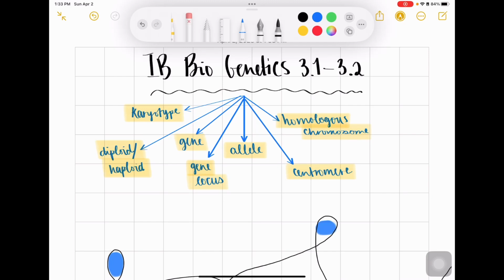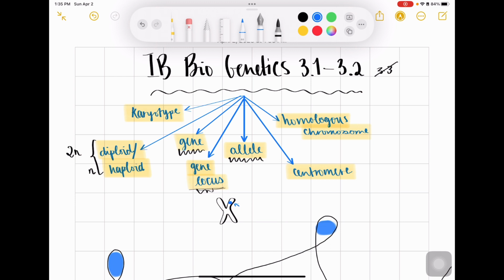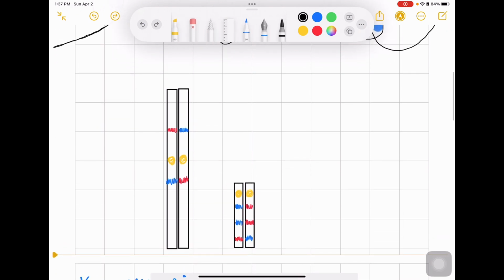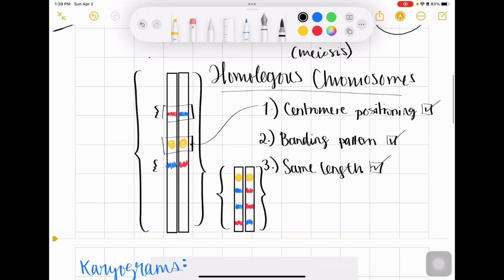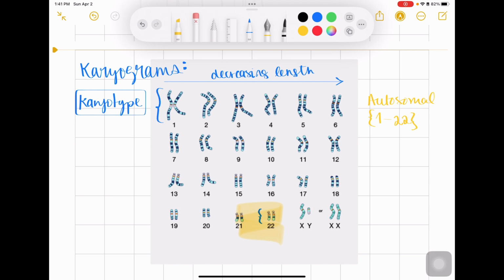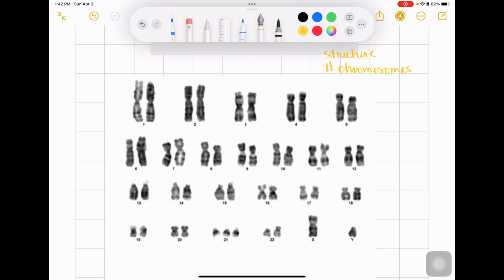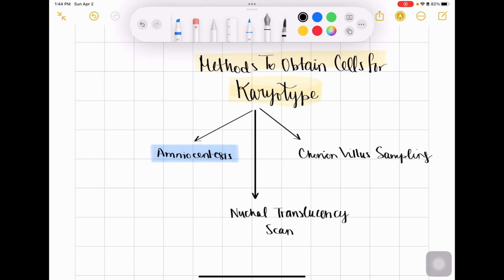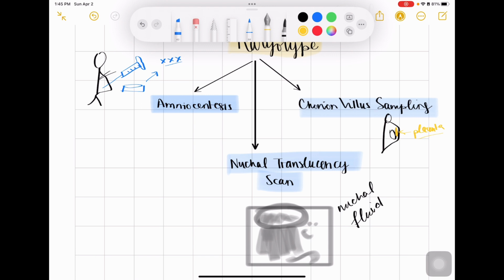IB Bio Genetics 3.1+3.2